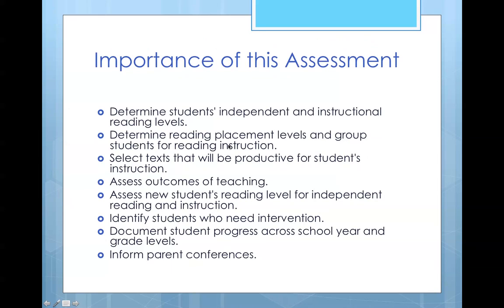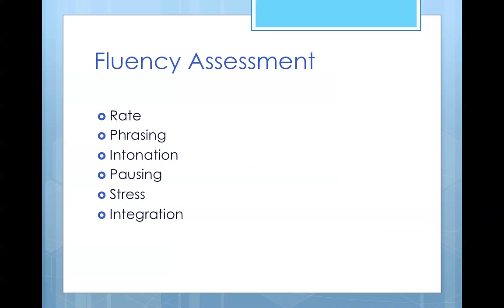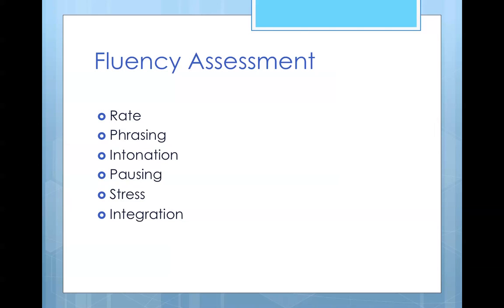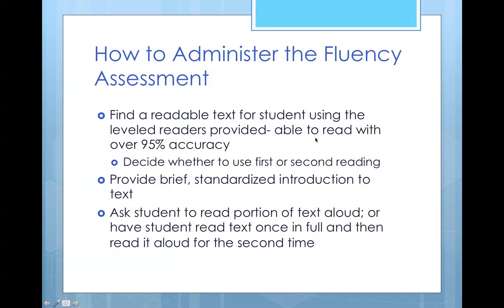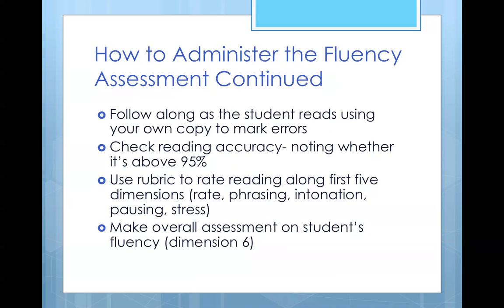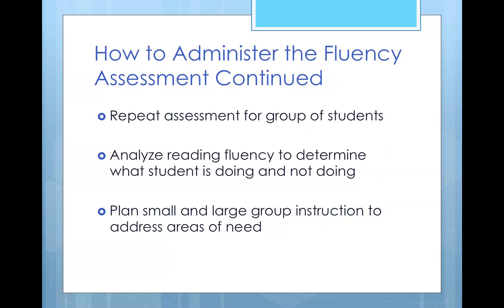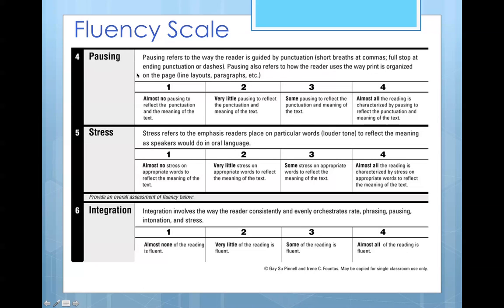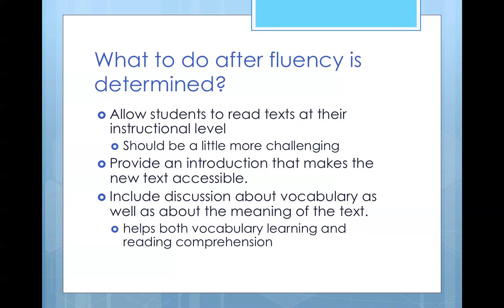Fluency Video - Leah Bryant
Description of Fountas and Pinnell Benchmark Assessment System